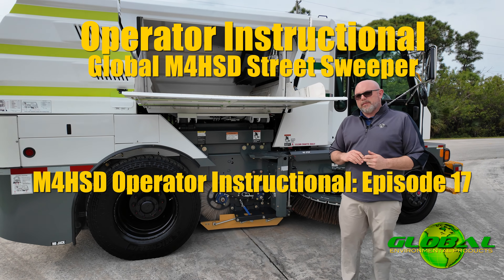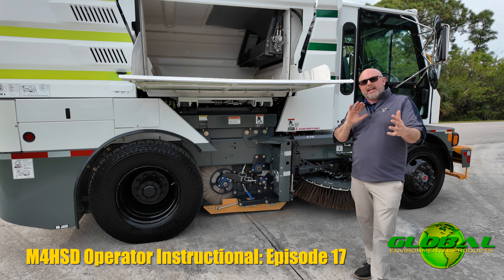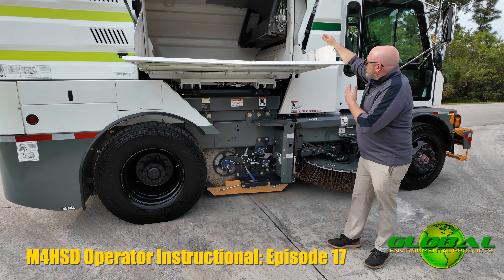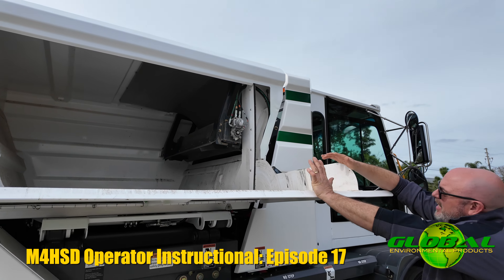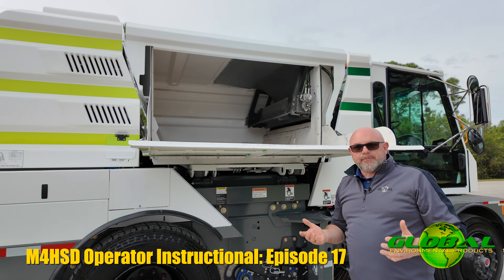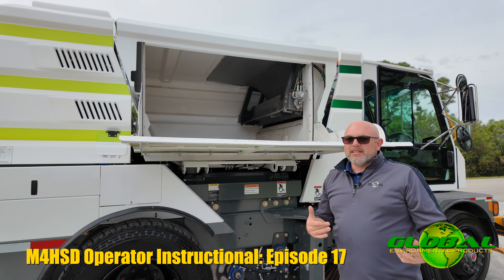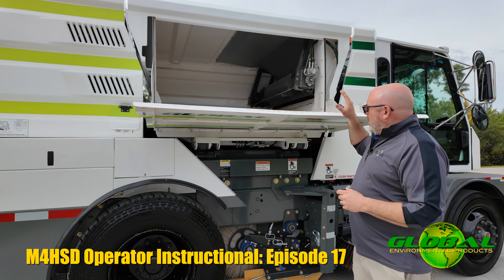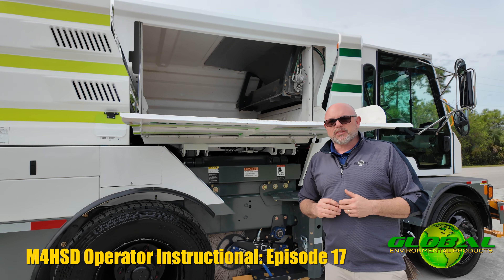Global M4HSD Operator Episode 17